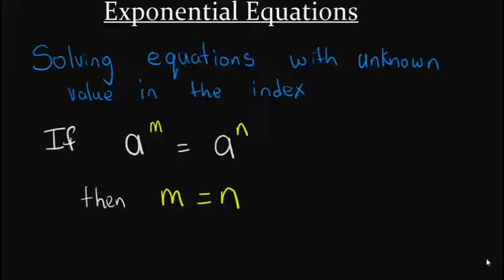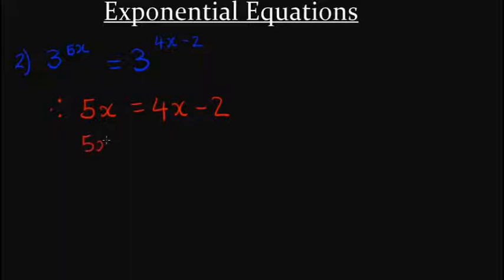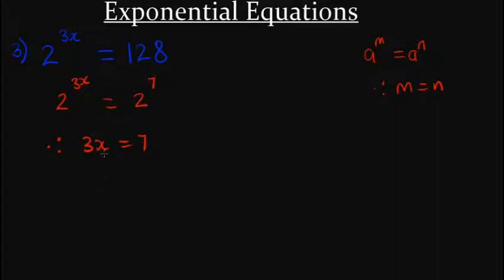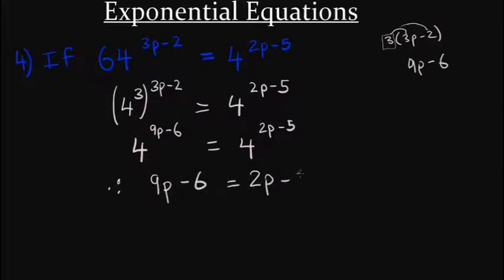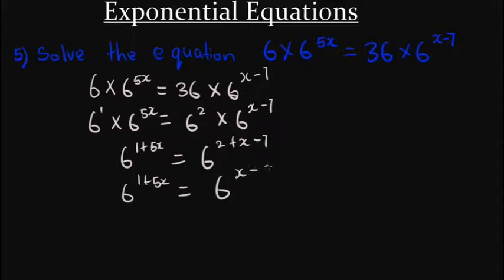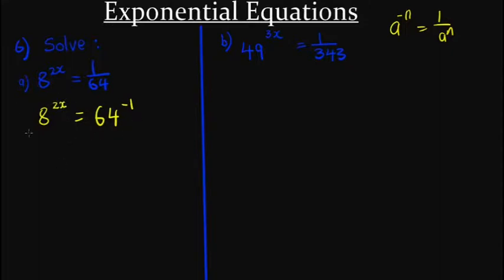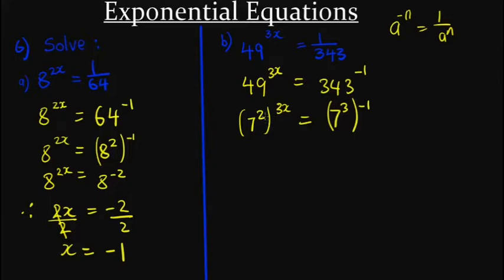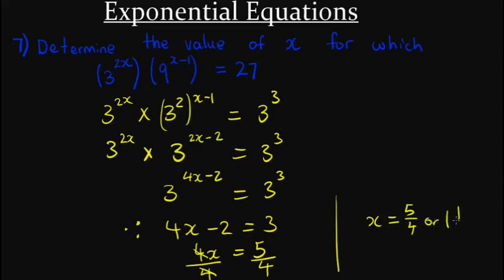Exponential Equations | CSEC Math | The Tutoring Hub JA